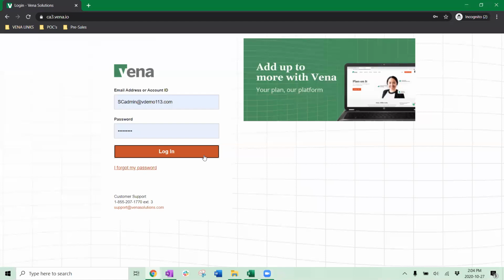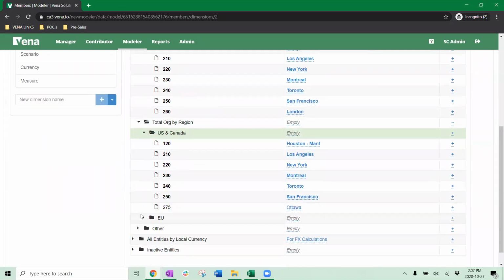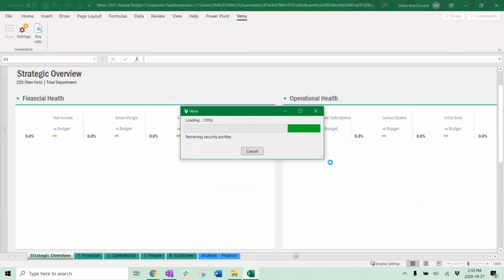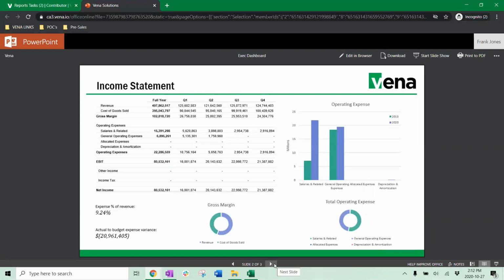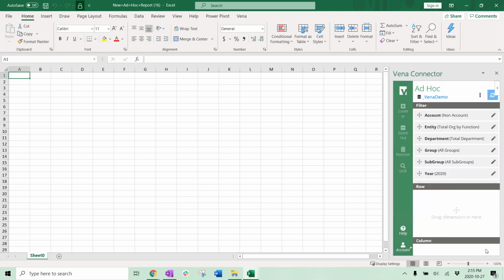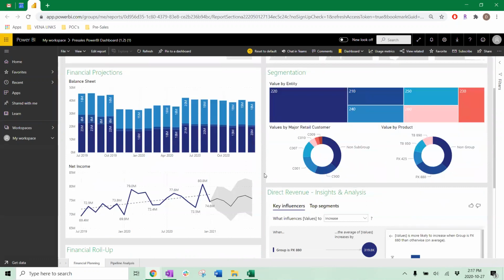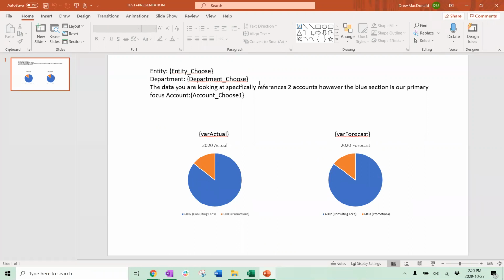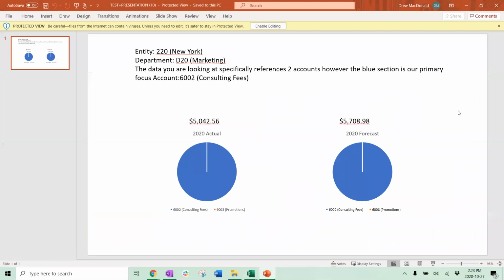Finance and Board-Ready Reports at Your Fingertips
In this session, we walk through Vena’s powerful and flexible report writer, which enables the creation of board-ready reports and packets via integration with Microsoft Excel, Word, and PowerPoint. Eliminate the lost time spent each month on reformatting and preparing your files and reports each time a number is updated!